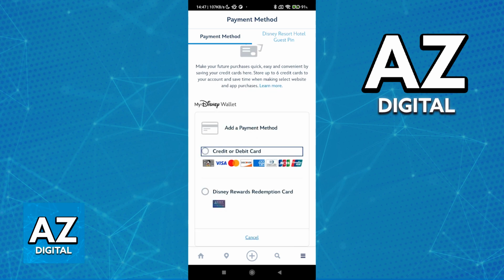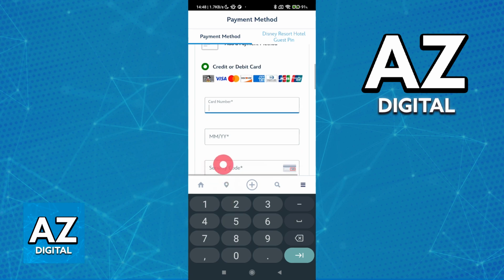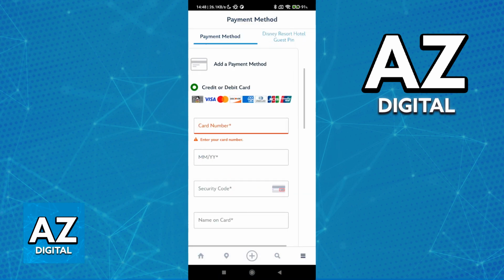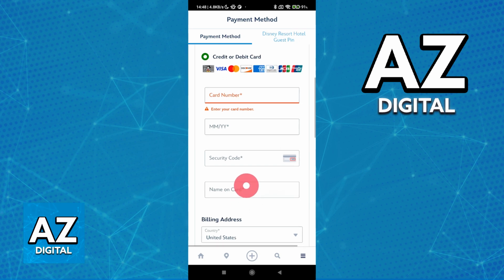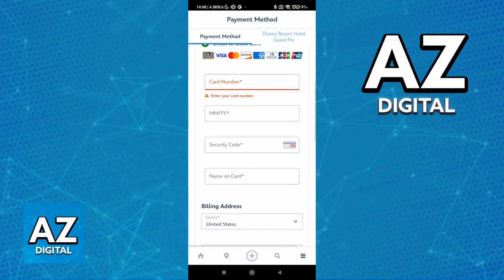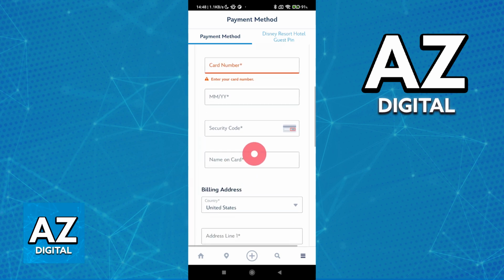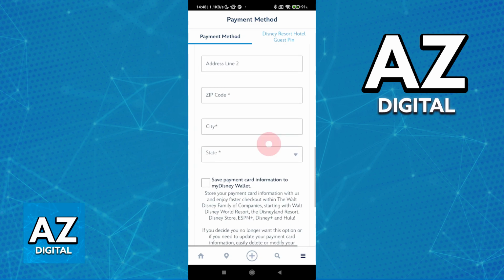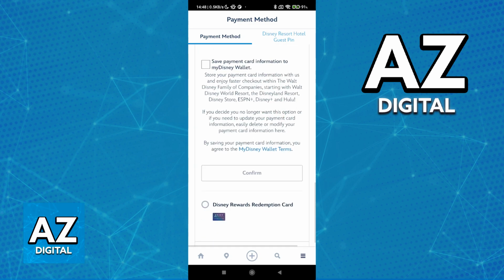How To Add Credit Card to Disney App (2025) - Step by Step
In this video I will clear your doubts about how to add credit card to disney app, and whether or not it is possible to do this.